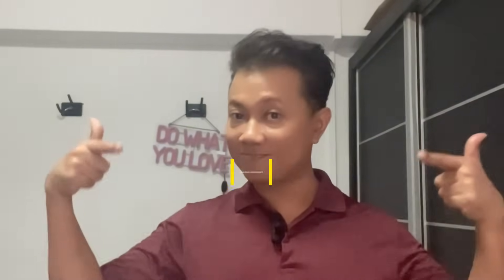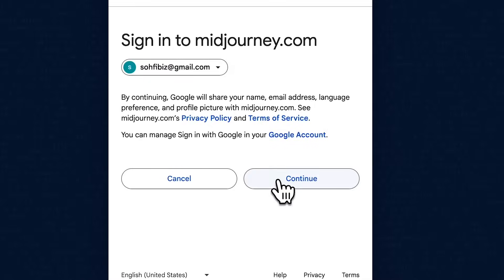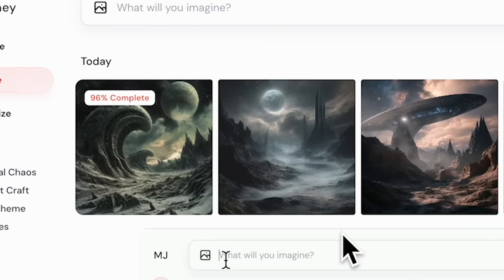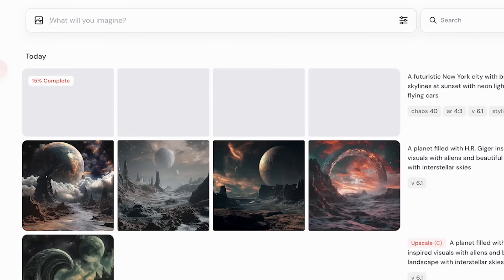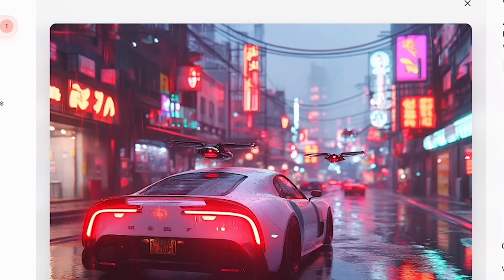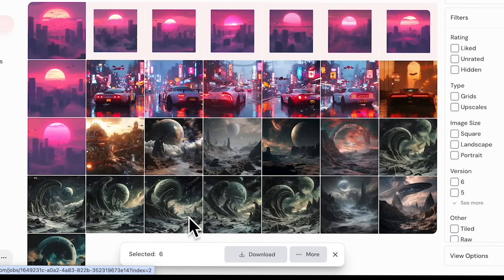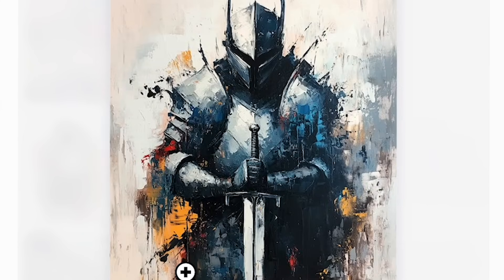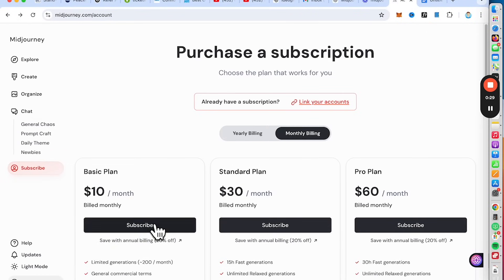Create Amazing Digital Art with MIDJOURNEY ALPHA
MIDJOURNEY ALPHA is an alternative to Discord for generating AI Art with Midjourney. Start using the Midjourney Website as it is definitely user friendly and generate digital art faster! I show you why you should start using Midjourney Alpha and what you can do to create a side hustle!